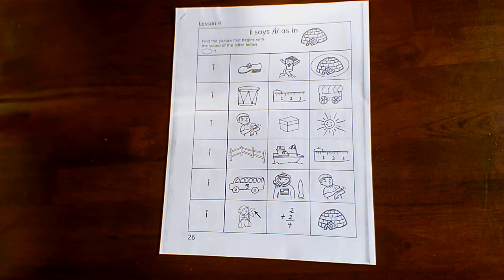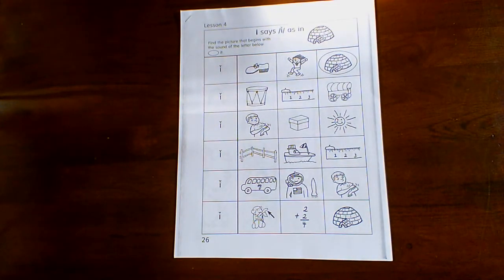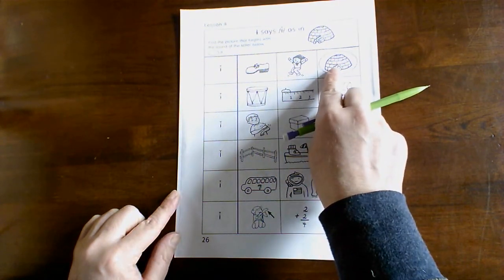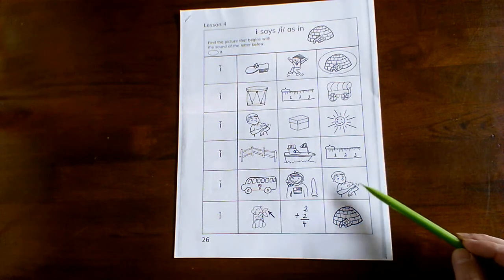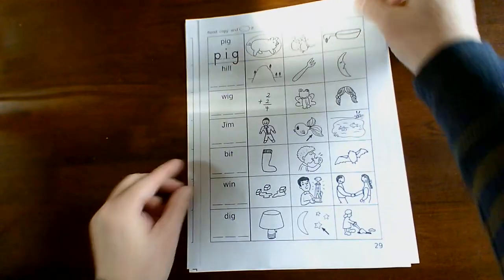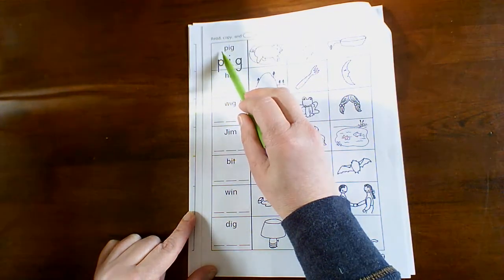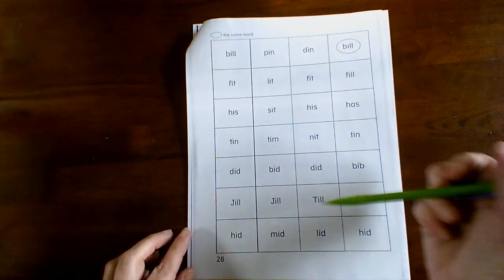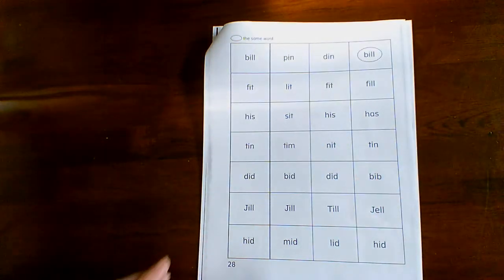ETC Baby i 1